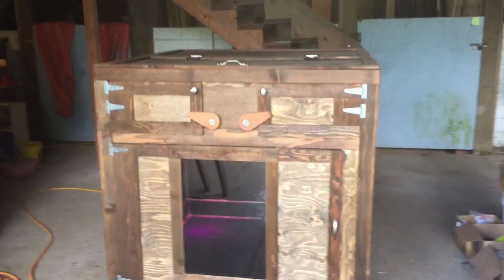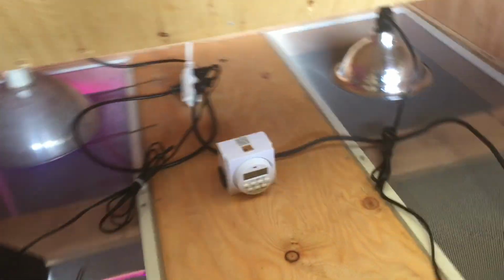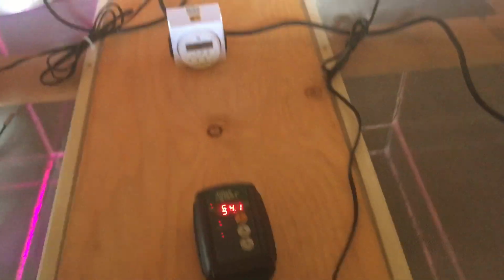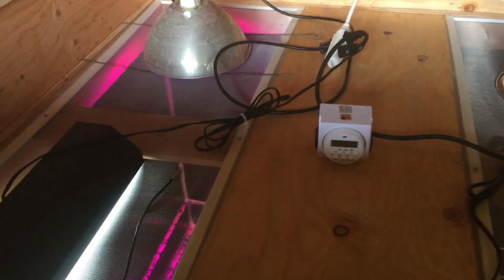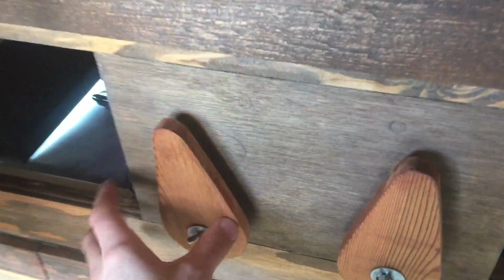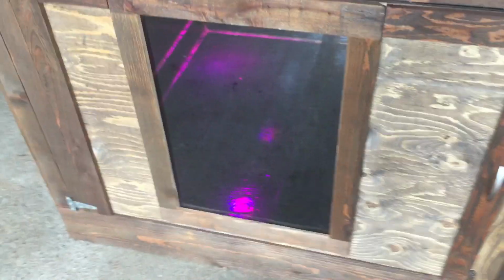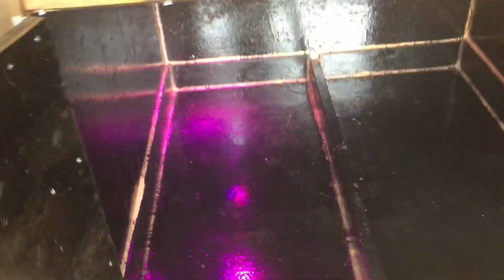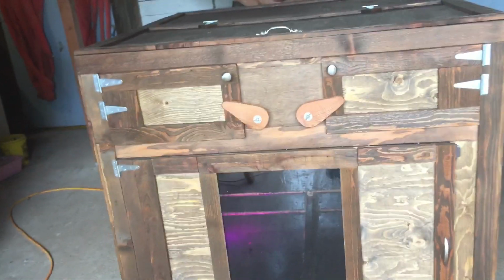BSFL Plywood Insectary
This is a plywood enclosure I built based on ideas from SerpaDesign's DIY Reptile Enclosure video. (Here's the It will be used to house mature soldier flies for breeding and egg laying during the cold winter months.